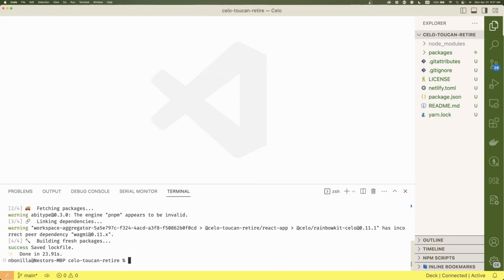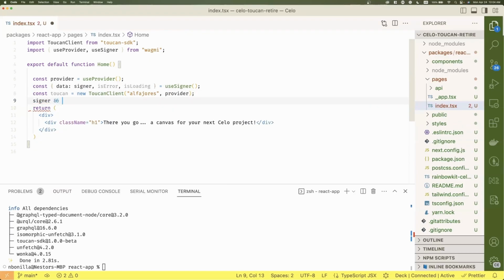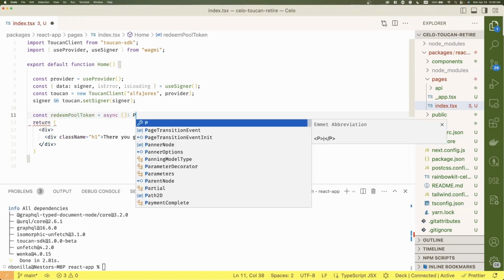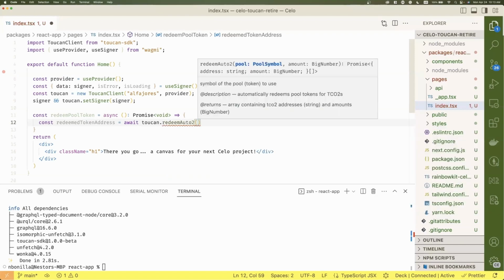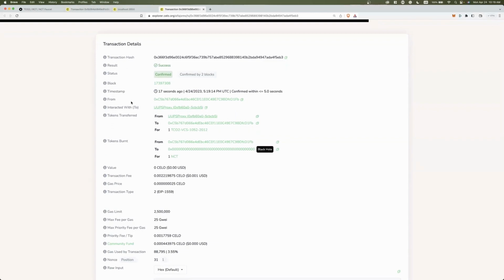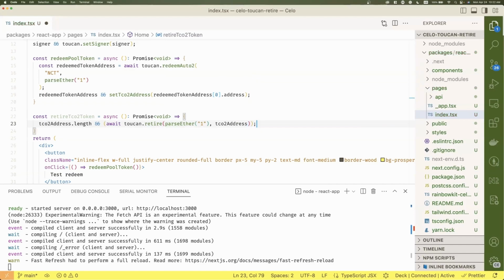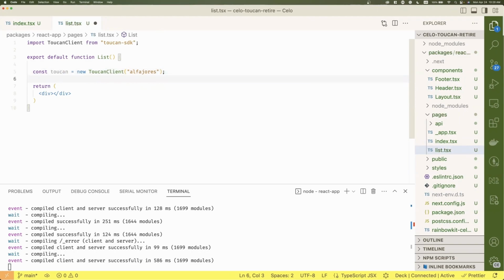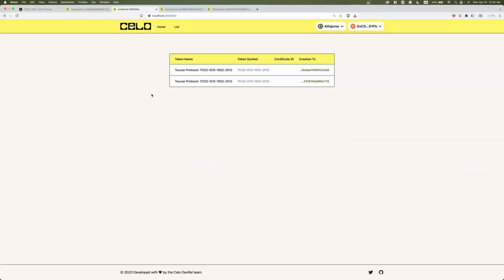Celo Spark: Tokenized Carbon Credits with Toucan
In this coding session, you will build a climate-positive dApp and learn how to redeem, retire, and list tokenized carbon credits

Chapters
00:00-03:54: Discussion
03:54-17:00: Coding Session

Follow Nestor on Twitter: @0xNestor
Follow Lena on Twitter: @GigaHierz